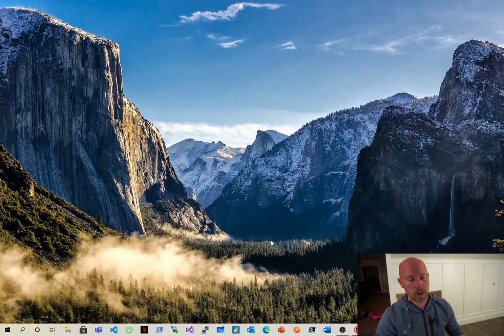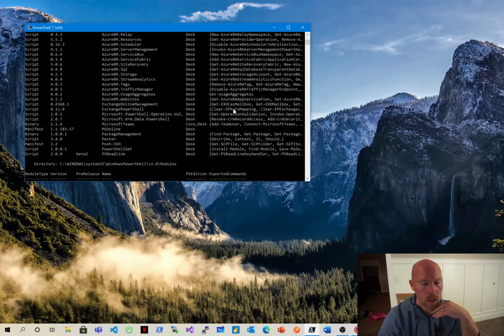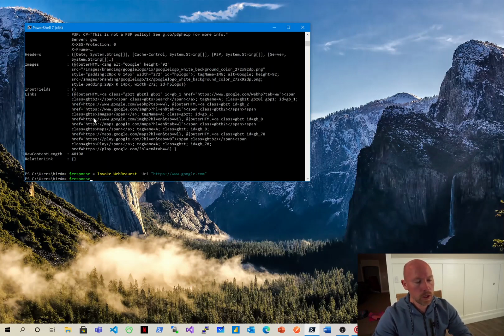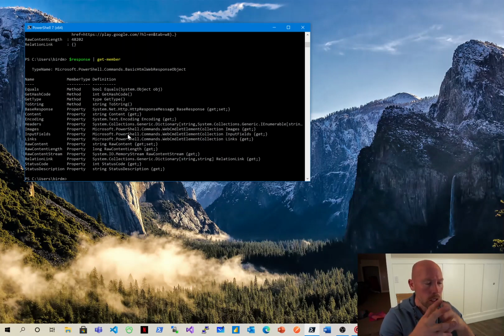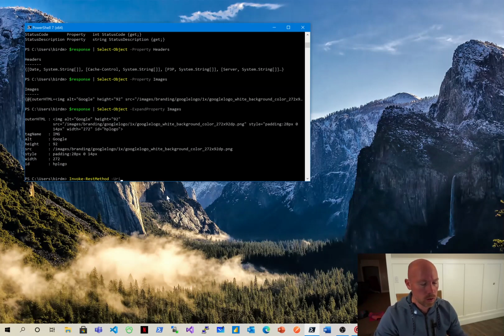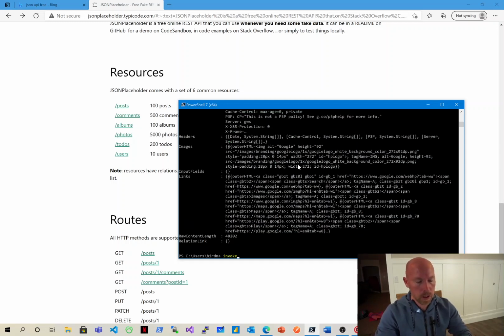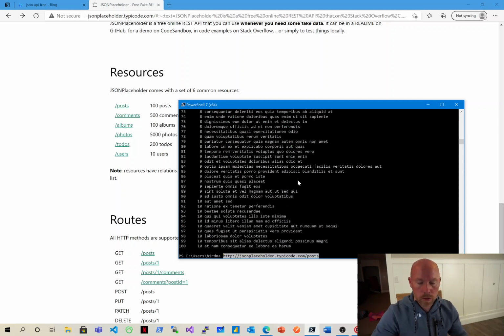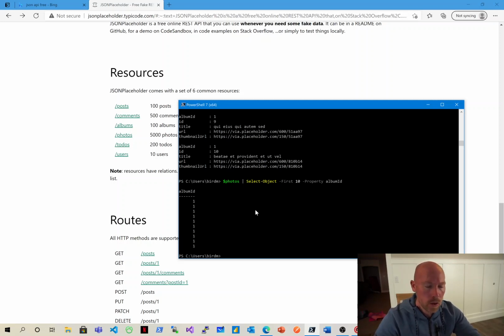Forged In Powershell - Web Requests and Rest API's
Learn how Powershell can be used to work with web resources including REST API's.